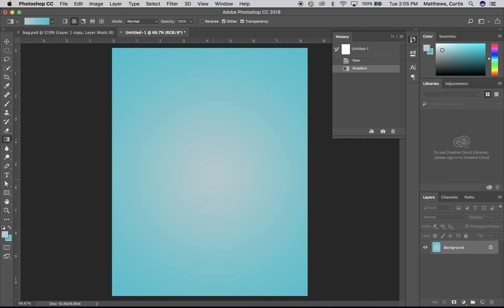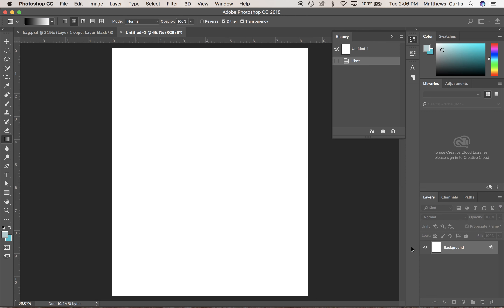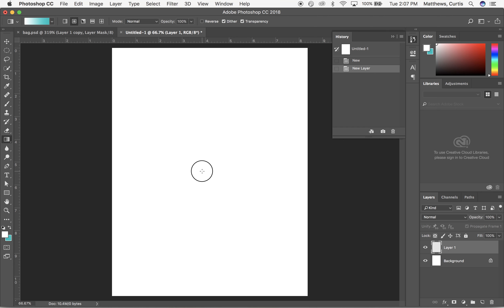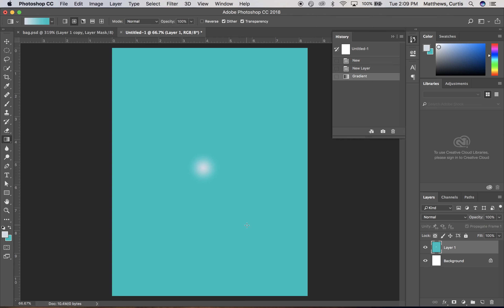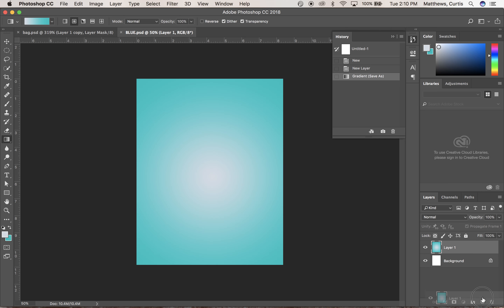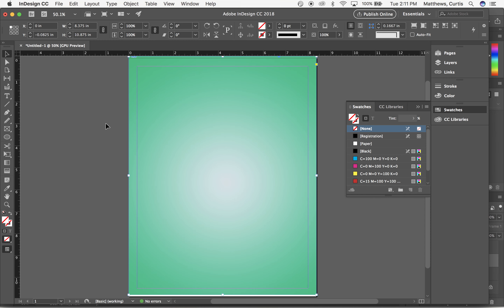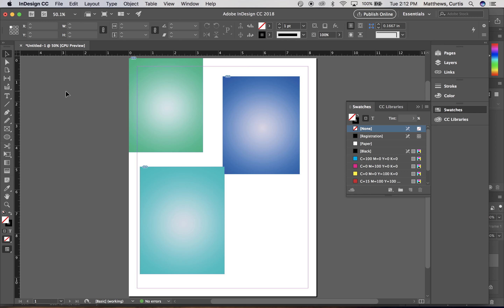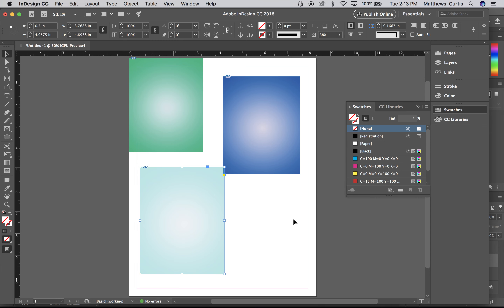PSD Radial Blend